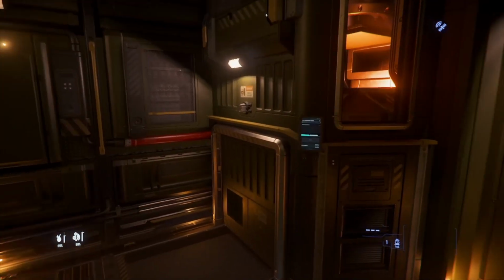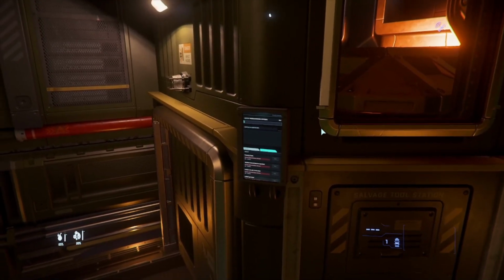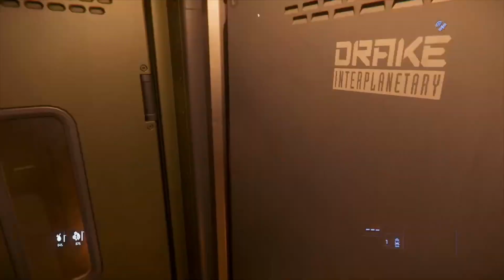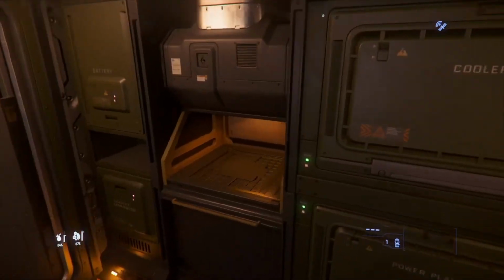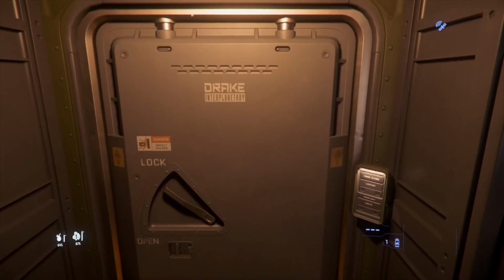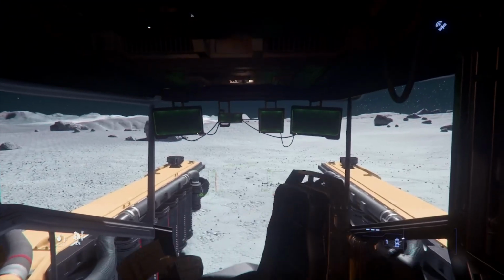Star Citizen, 3 19 1, Drake Vulture Review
A review of the Drake Vulture from a player with many hours invested in the craft!